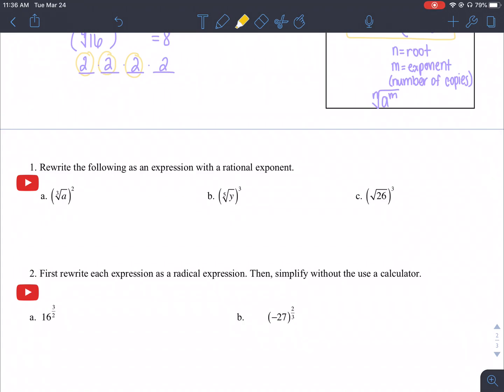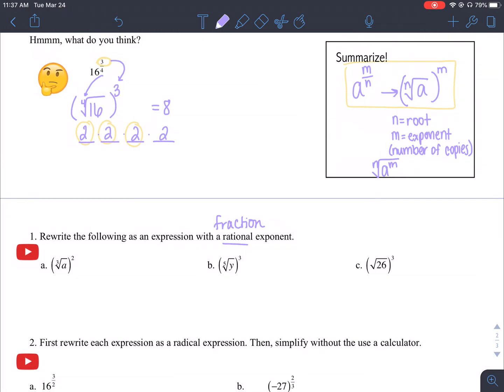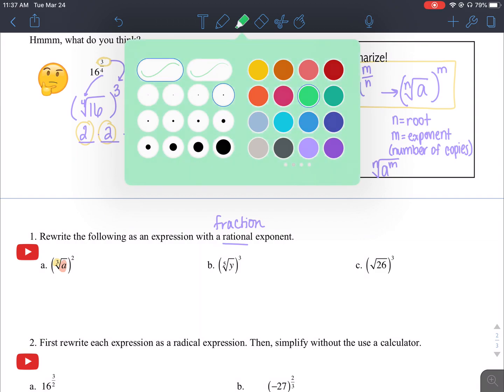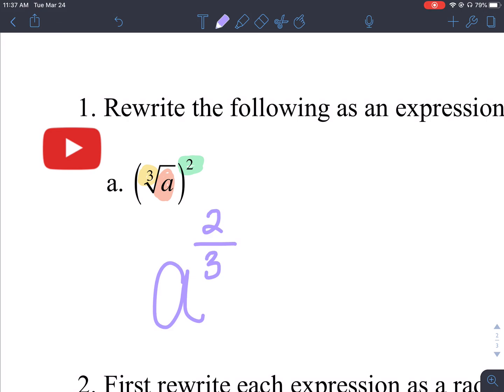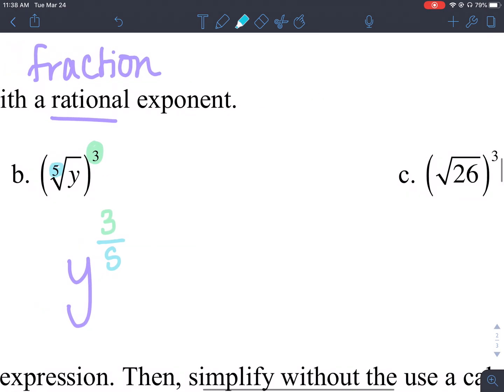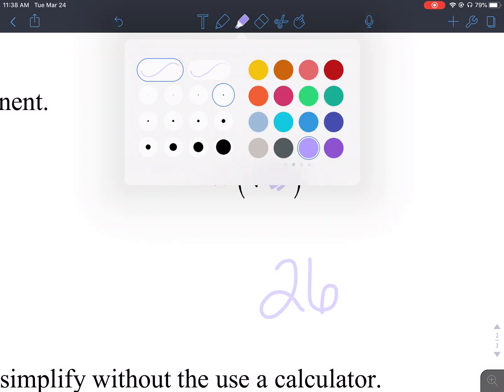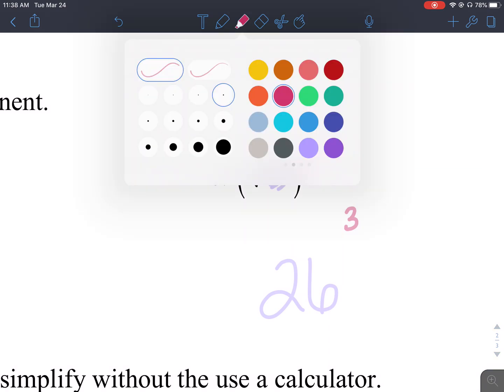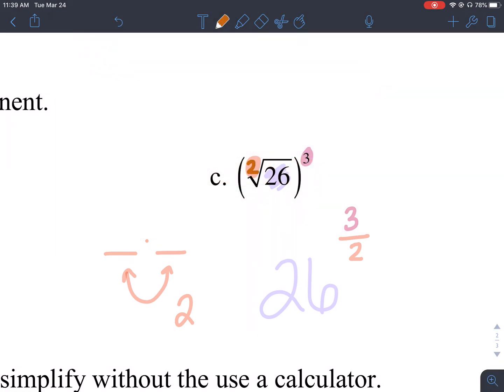08 05 #1 Rational Form